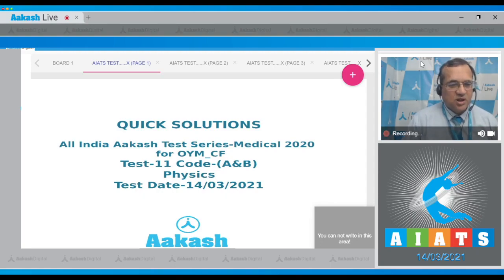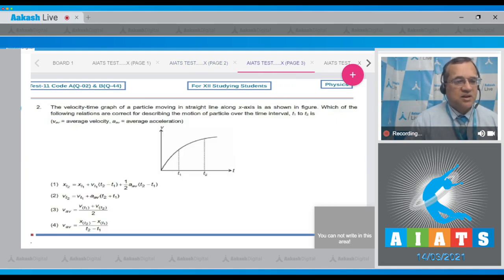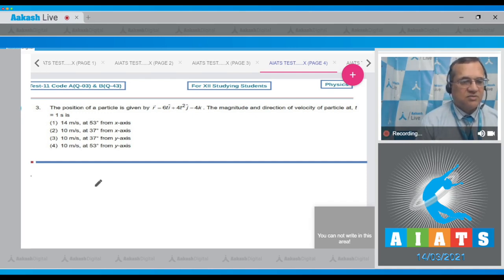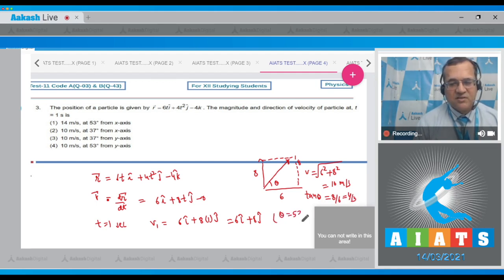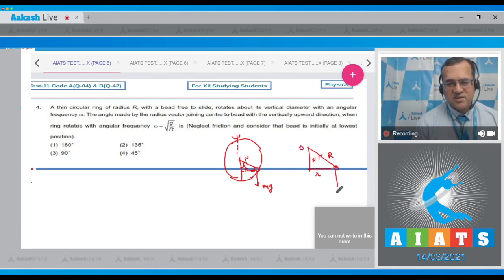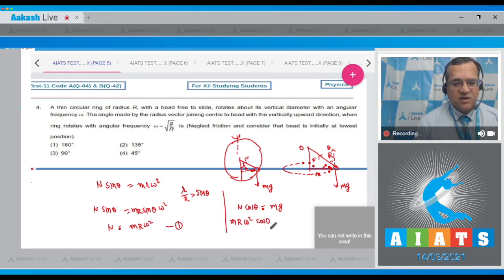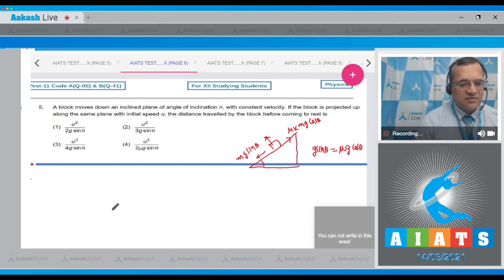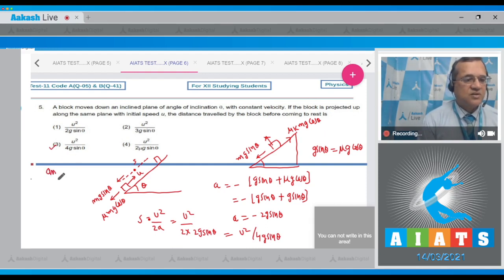AIATS TEST 11 Code A B For XII Studying Students PHYSICS MEDICAL 2020 Q 1 to 5